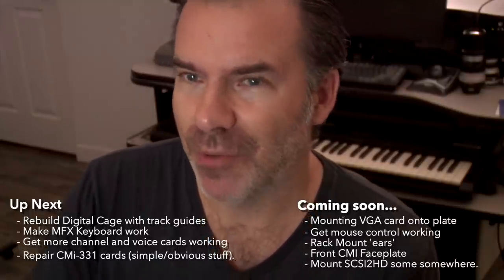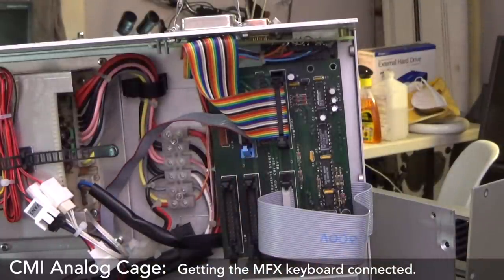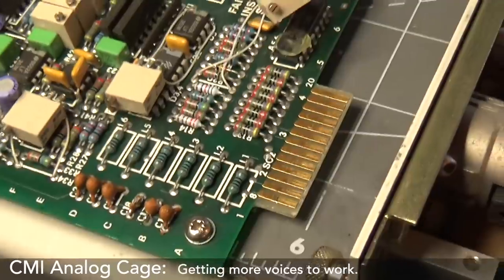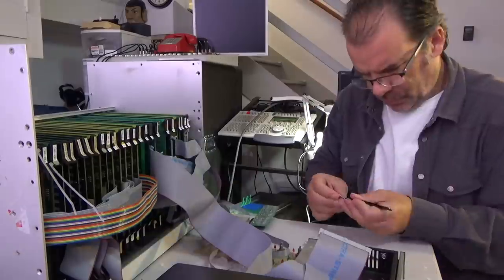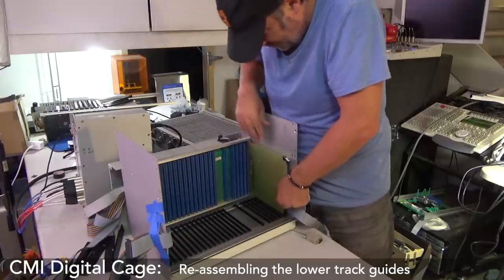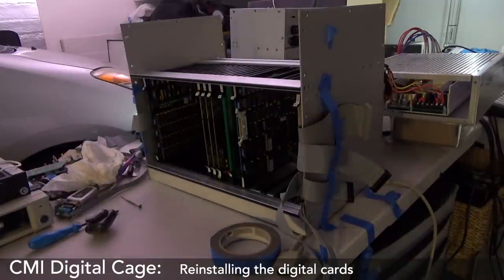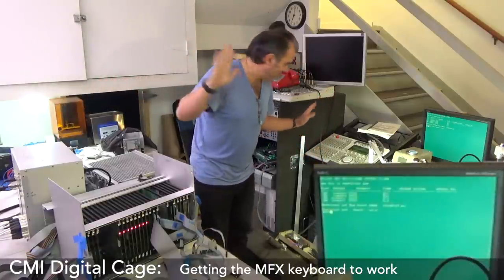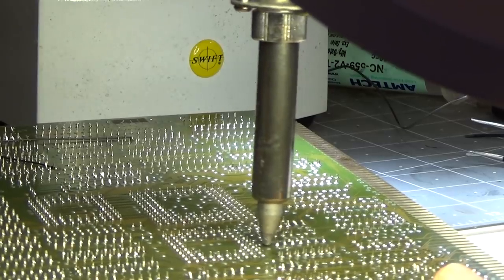I'm Building a Fairlight CMI: Episode 7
Cris Blyth is a brave man. He has a dream of taking a Fairlight MFX and upgrading it to a Fairlight CMI Series III. In this episode, Cris fights to the finish with the digital cage, discovers that he shouldn't have removed those blue tabs, and has some success - and some defeat - hooking up the keyboard.

New episodes post every Thursday, until the business is done.

If you would like to submit a repair video for our Repair & Restoration series, please go